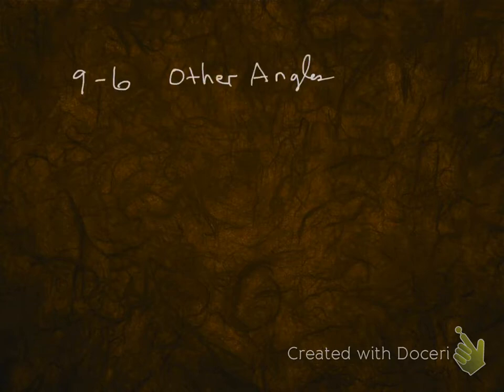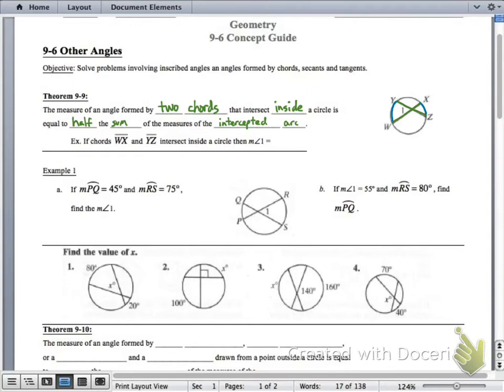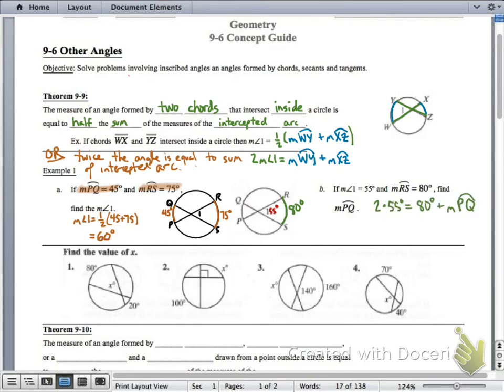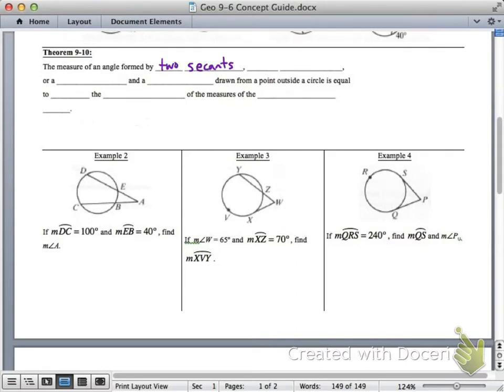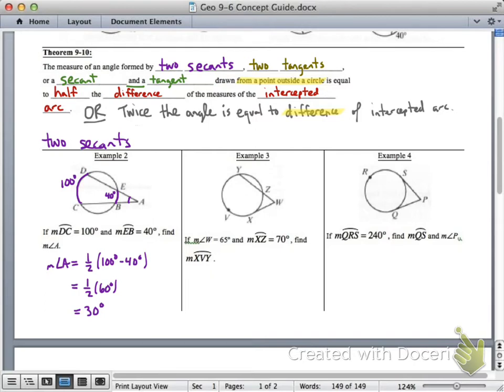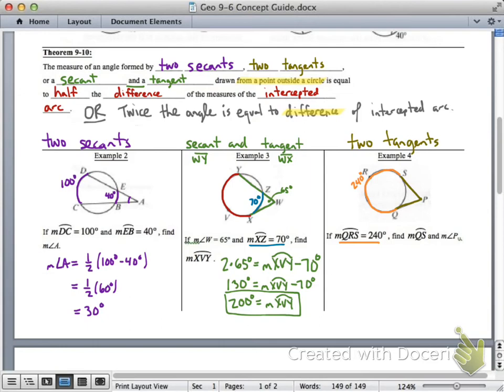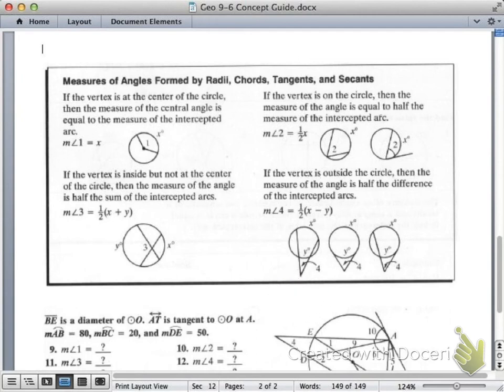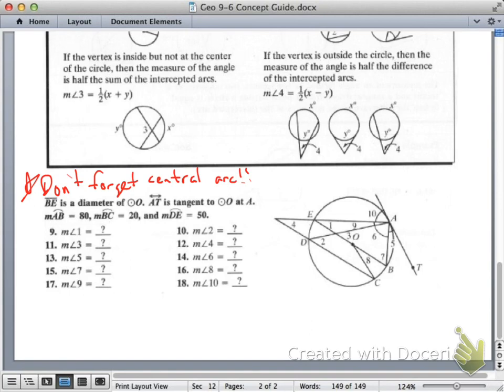geometry 9-6 concept guide